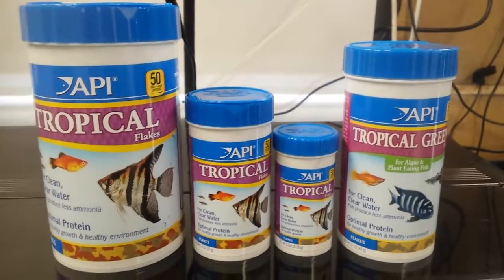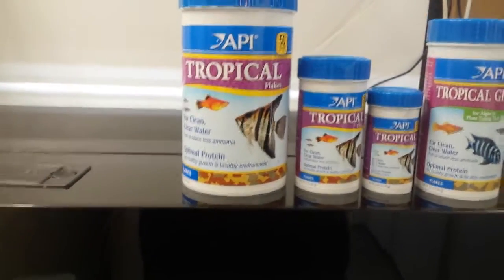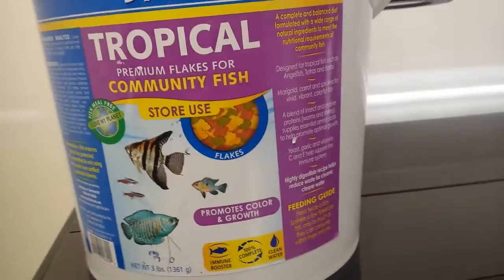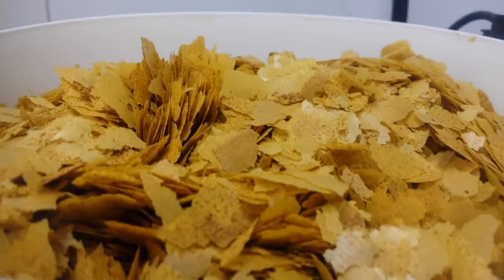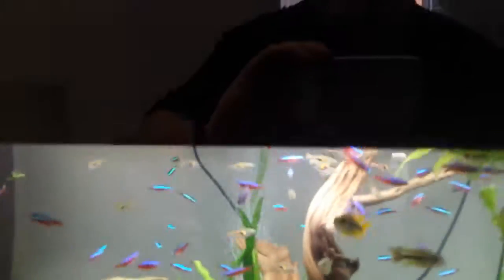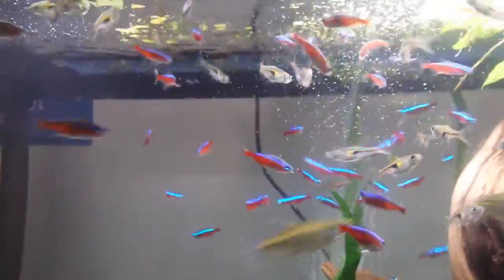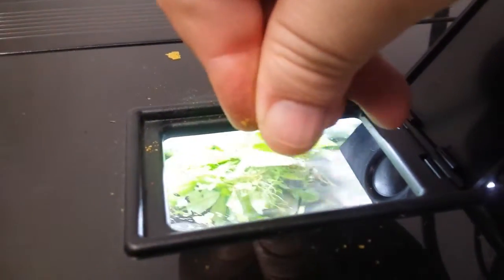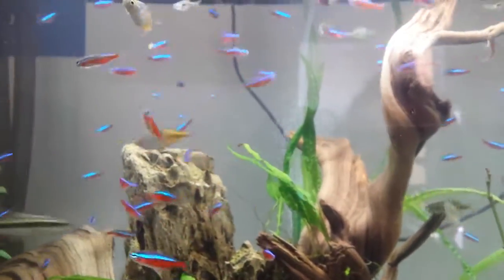API Tropical Flakes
API Tropical Fish Flakes

TROPICAL FLAKES contains Menhaden and squid to provide essential amino acids for optimal growth & carotenoids to enhance the vibrant colours of fish.

The breakthrough formula of API tropical flakes includes a unique nutritionally enhance protein to ensure easy uptake of nutrients, for maximum absorption.

Fish more readily use the nutrients and release bless ammonia, for cleaner, clearer water.

The result is healthier fish living in a healthier environment.

Menhaden (herring family) and Squid provide essential amino acids to help promote optimal growth.

Carotenoids, from spirulina, enhance the vibrant colours of fish.

Made with garlic for added palatability.